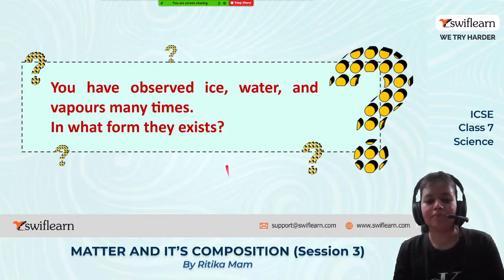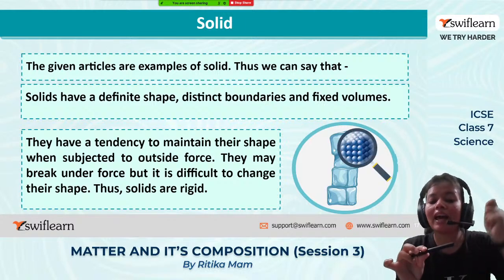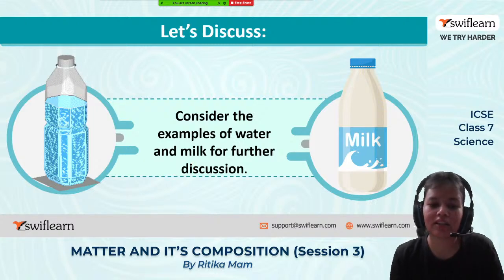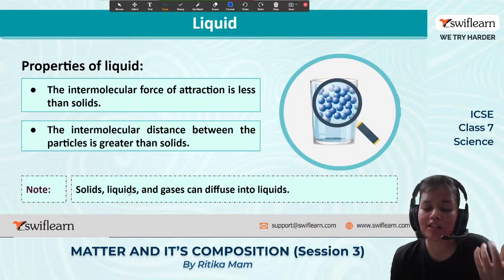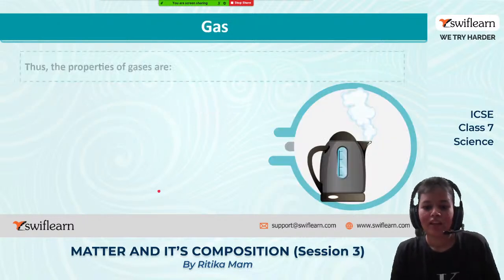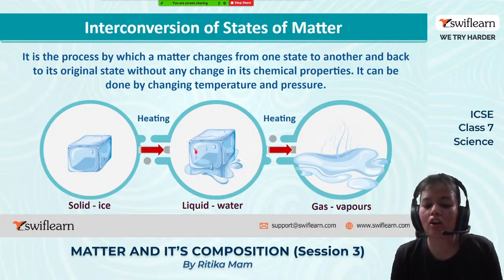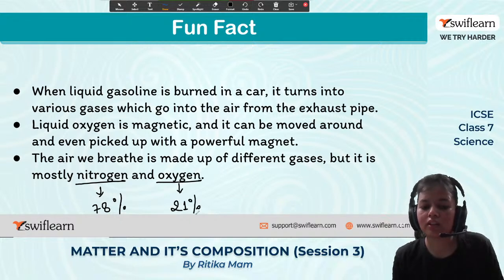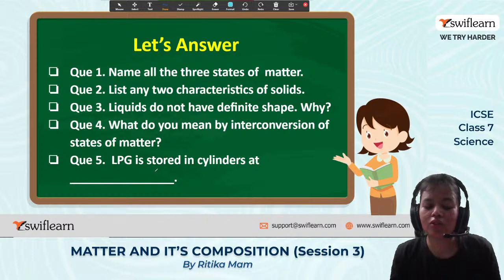Matter and its Composition | ICSE Class 7 Science | Online Classes | Session 3 - Swiflearn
This is Session 3 of the Chapter: Matter and its Composition from ICSE Class 7 Science. In this Session of Matter and its Composition, Ritika Ma'am will take you through the following important topics from the Chapter: Matter and its Composition from Grade 7 ICSE.

00:00 - Introduction
03:28 - States of Matter
17:47 - Let's Discuss
23:41 - Interconversion of states of Matter

🔸Stay in touch:
Short Notes
 Class 7 ICSE, Science
Matter and Its composition
Matter:- Matter is any substance that has mass and takes up some space by
its volume. Everything present around us living or non living are matter.
(1)They are very small in size.
(2)They have space between them.
(3)They are in constant random motion.
(4)They always attract each other.
States of matter:- There are three states of matter namelySolids, Liquids, and Gases.
Solids
Solid is one of the three fundamental states of matter. The atoms in
a solid are closely packed together leaving negligible space between
the constituent atoms. Solids have a definite shape, size, volume and
density.
Examples of solids:- metals, minerals such as quartz and mica, etc.
Liquids
Liquid is another state of a matter. A liquid can be defined as a nearly
incompressible fluid that means this state of the matter cannot be
compressed under very high pressure. Liquids don’t have a definite
shape i.e. it can take the shape of the container in which it is kept
but the volume and density remain the same.
Examples of liquids:- water, vegetable oil, mercury, etc. Short Notes
Gases
Gas is also one of the states of matter. A gas can be defined as a
highly compressible fluid that means this state of matter can be
compressed to a high extent under pressure. Gases neither have a
definite shape nor have a definite volume. Since they don’t have
definite volume their density is also not definite.
Examples of gases are:- oxygen, nitrogen, helium, etc.
Change of states of matter
Matters can change from one state to another state by means of
various processes such as melting, freezing, evaporation,
condensation and sublimation.
Melting:- It is the process by which a substance changes from solid
to liquid phase. It requires the action of heat or pressure onto the
solid matter to change it to liquid.
Example:- melting of ice to form water. Short Notes
Freezing:- It is the process by which a liquid matter changes to solid. It
requires cooling the liquid substance below its freezing point.
Example:- forming of ice from water.
Condensation:- It is the process by which a gaseous state changes to a
liquid state due to cooling is known as condensation.
Example:- forming of water droplets on the lid of the vessel while cooking
food.
Evaporation:- It is the process by which a liquid changes to gaseous state
below its boiling point is known as evaporation.
Example:- when an open container filled with water is kept under the sun it
dries out after sometime.
Sublimation:- It is the process by which a solid substance directly changes
to a gaseous state without going through the liquid phase is known as
sublimation.
Example:- heating of camphor(Kapoor).
Effect of temperature on the states of matter